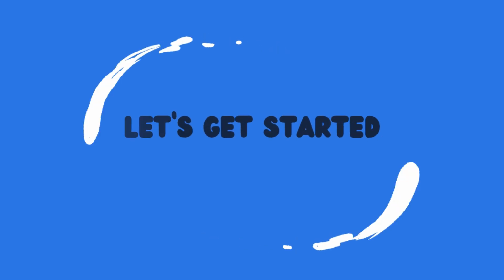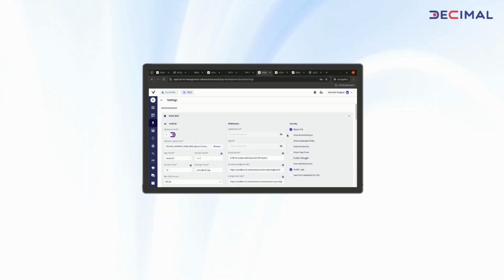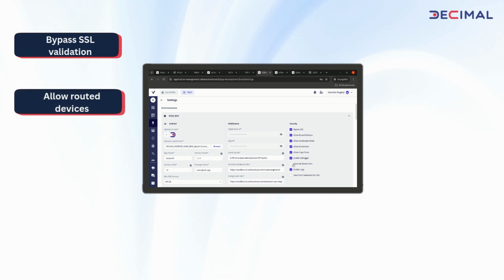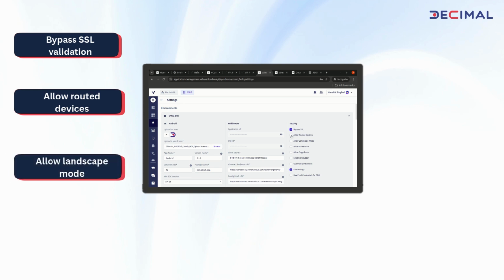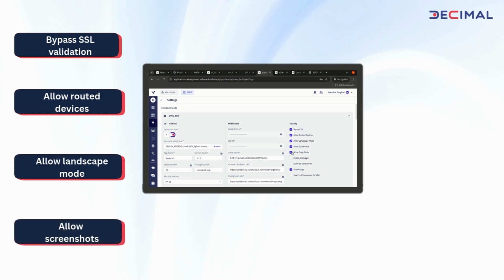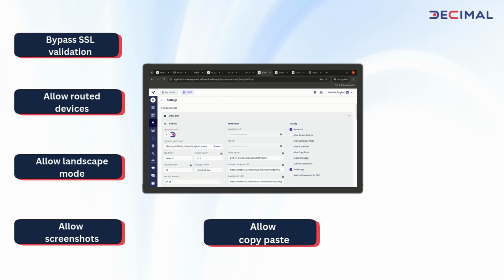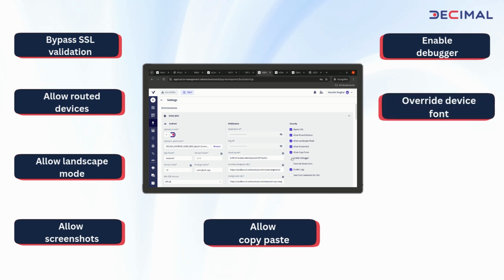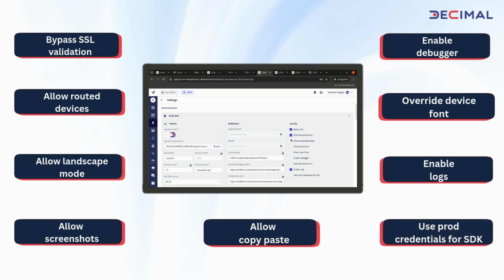App Security: Frontend in vDesigner 2.0 | Byte Learning Series – Mobile App Development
In this video, we’ll walk you through the Frontend App Security settings in vDesigner 2.0. These are the essential security configurations available under the Build section, which help to protect your mobile applications at the design level before deployment.
🛡️ What you’ll learn:
Where to find security settings in vDesigner

Key frontend-level security options under the Build section

Best practices for securing your mobile app interface

How do these settings impact your application behavior?

This is a must-watch for developers and designers who want to ensure that their applications follow proper security protocols from the design phase.

About Decimal Technologies:

🔹 AI-Driven No-Code Solutions: Redefining digital transformation for the BFSI industry.
 🔹 Digital Onboarding & Lending: Simplifying complex processes for seamless customer journeys.
 🔹 Customizable Banking Products: Offering tailored solutions for your unique needs.

Hang On!